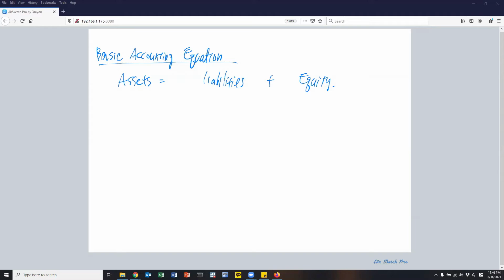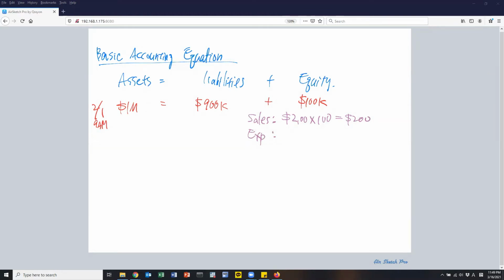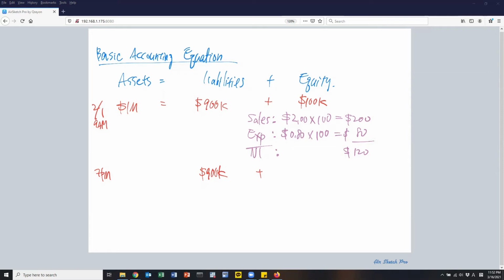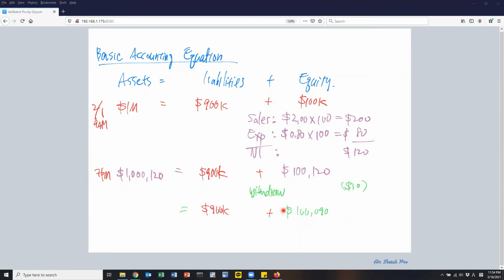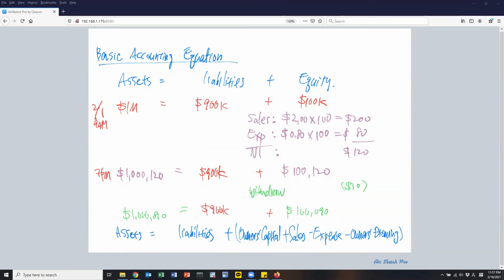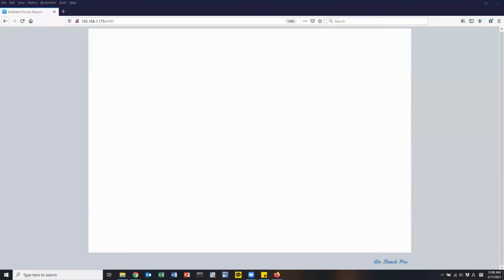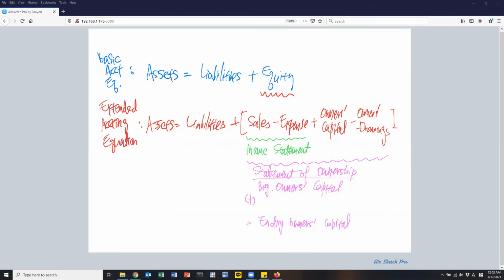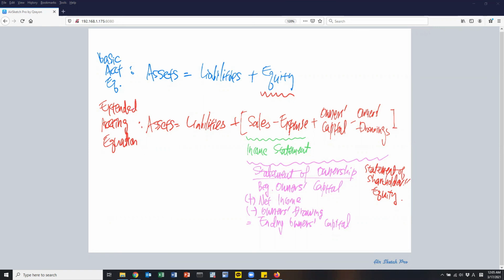Principles in Financial Accounting Chapter 1 Part 3